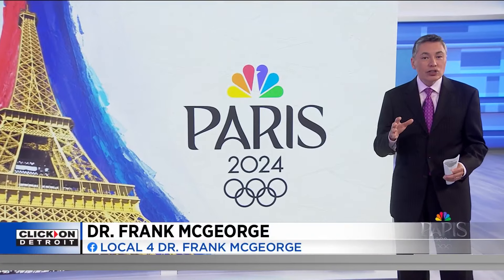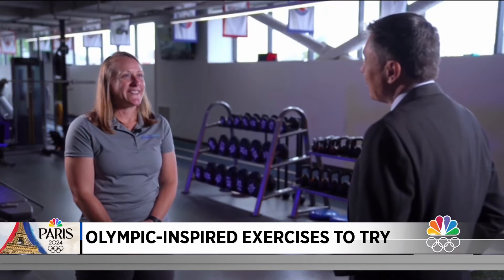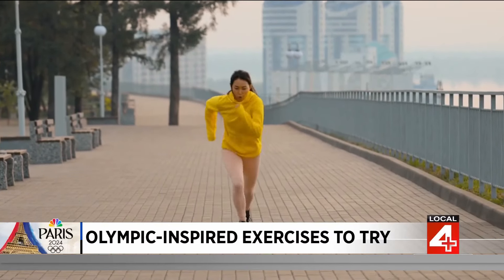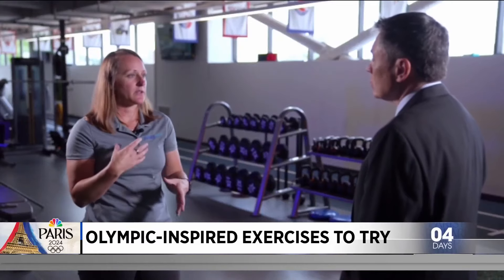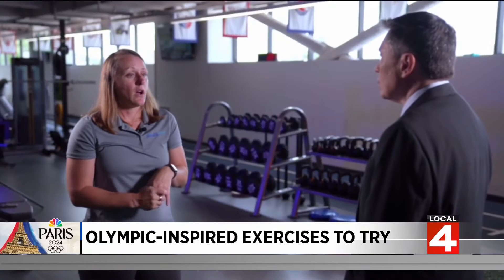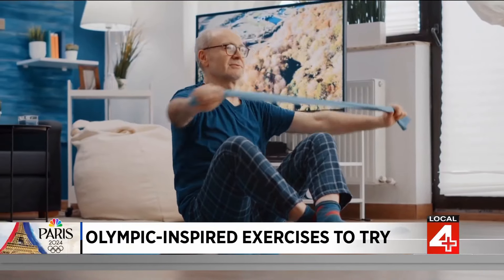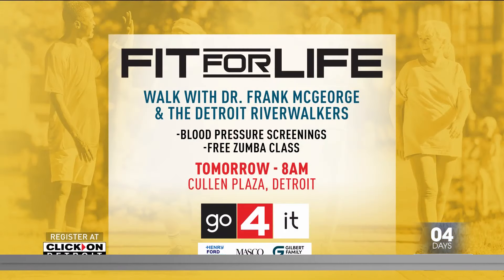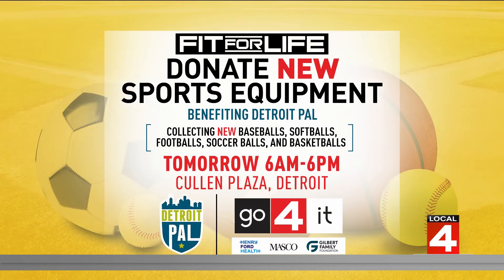Henry Ford Health athletic trainer creates exercises influenced by Olympic activities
We are all getting excited about the start of the Olympic games, and if you are like many people, they may also inspire you to get into better shape or improve your exercise game.